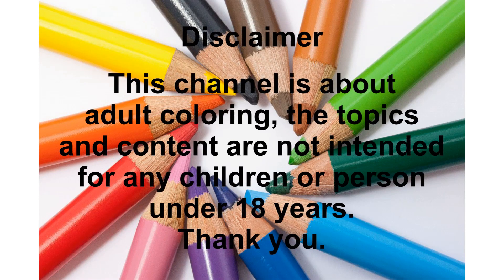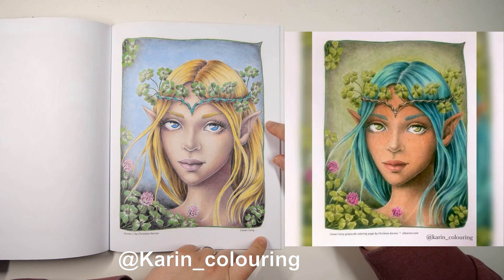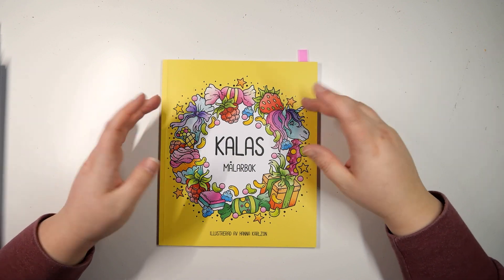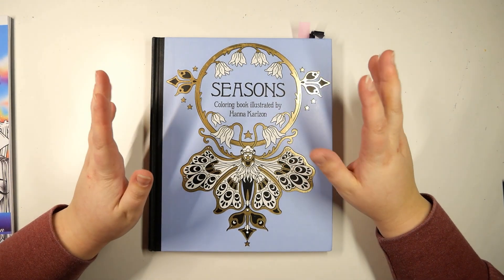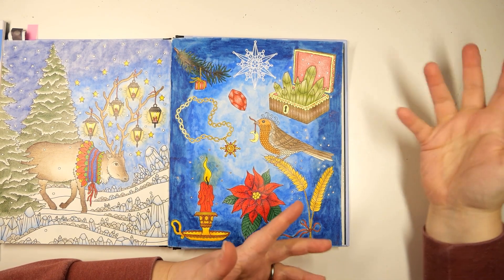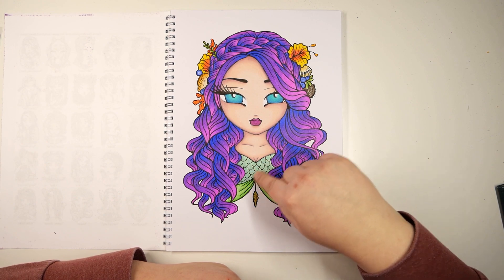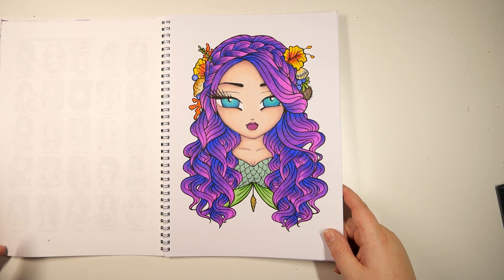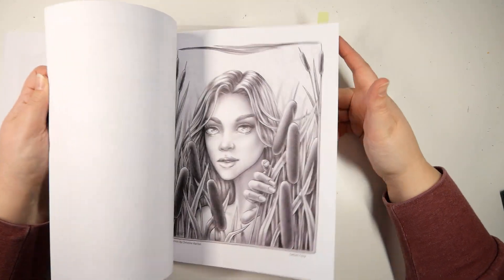Finished pages January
Welcome to abcoloring1!
Here are my finished pages for the month of January.